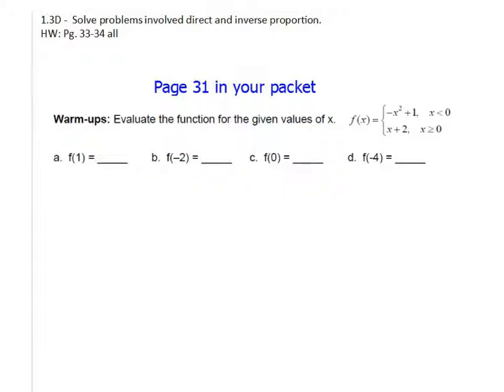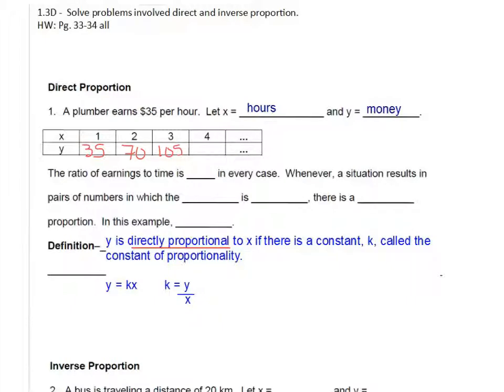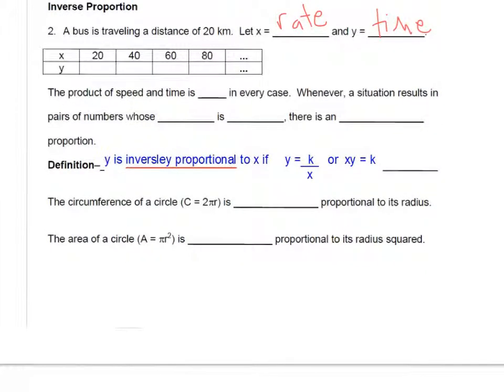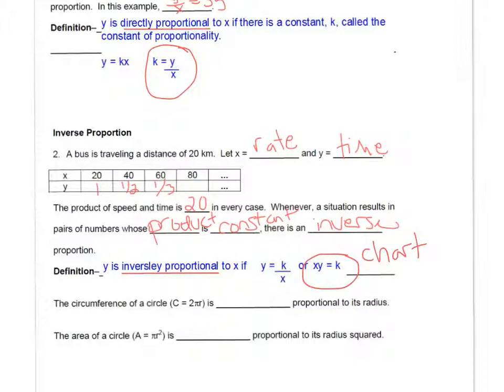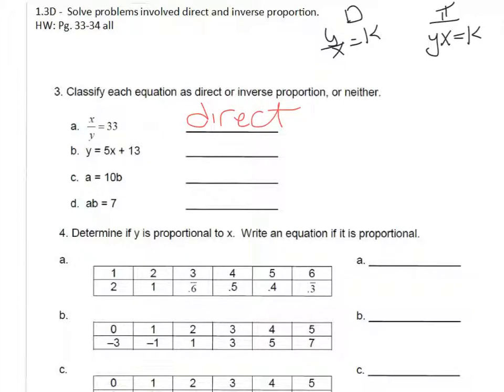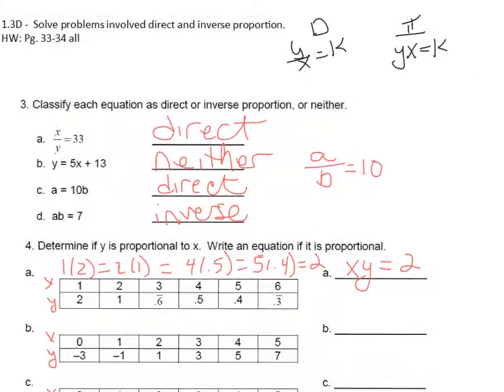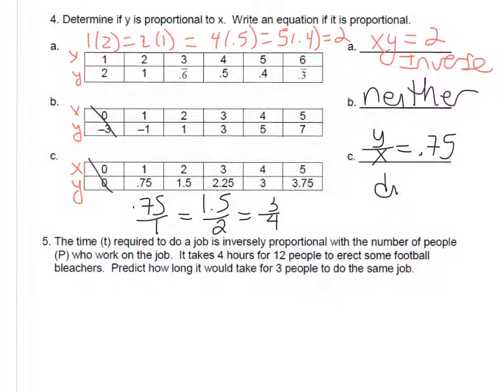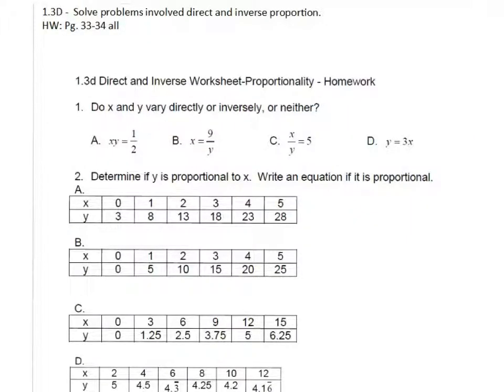1.3D Solve problems with direct and inverse proportion